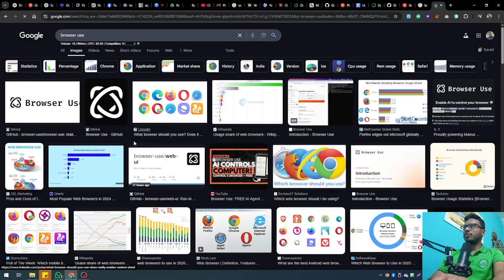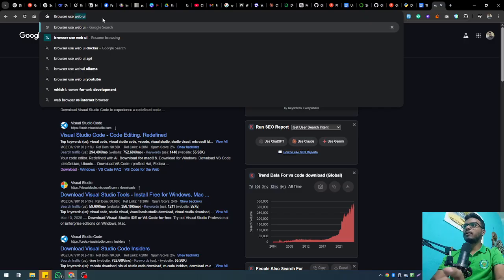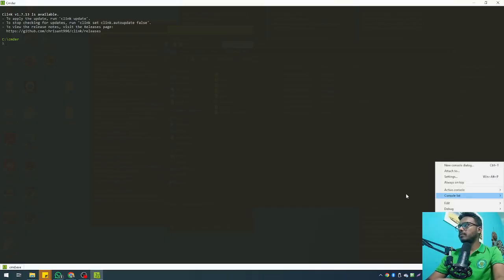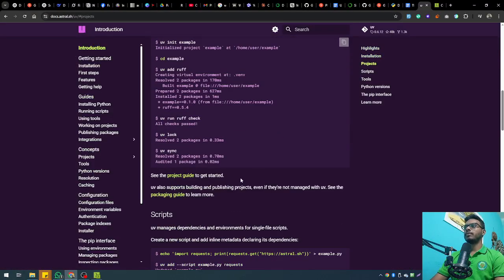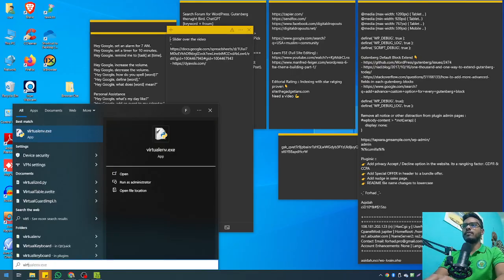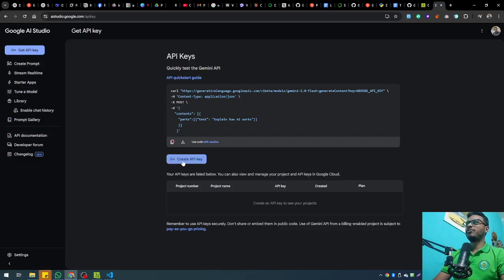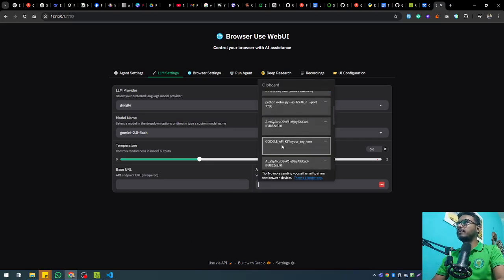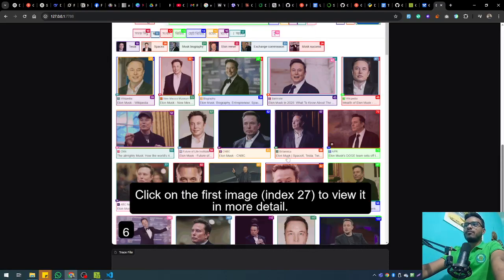Step-by-Step Guide: Install Browser-Use with Web UI for Free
In this comprehensive tutorial, learn how to install Browser-Use with Web UI effortlessly and at no cost. This guide is perfect for developers and tech enthusiasts aiming to enhance their projects with Browser-Use's powerful features.​

What You’ll Learn:

Preparing your environment for Browser-Use installation​

Step-by-step process to install and configure Browser-Use with Web UI​

Tips and troubleshooting for a smooth setup​

By the end of this video, you'll have a fully functional Browser-Use setup with Web UI, ready to elevate your development workflow.